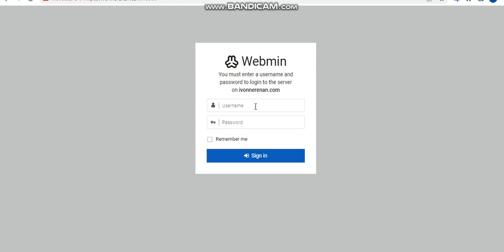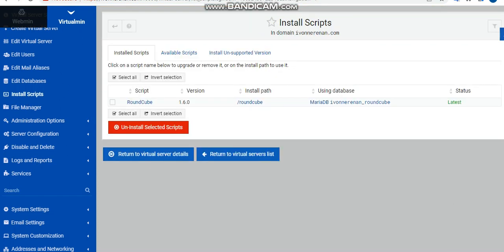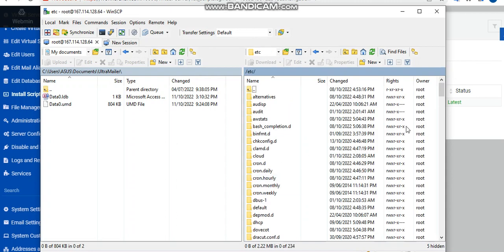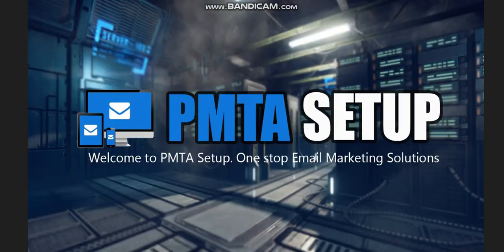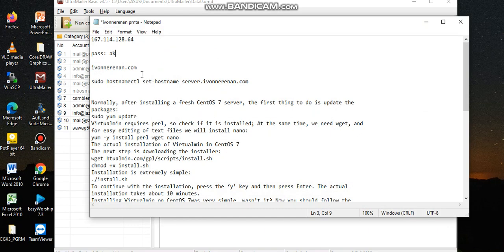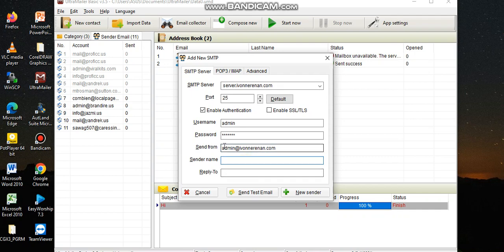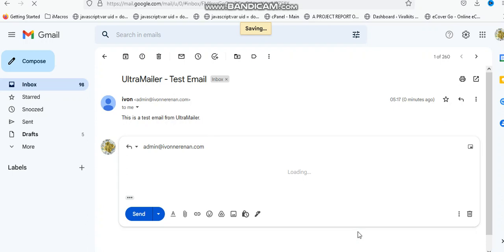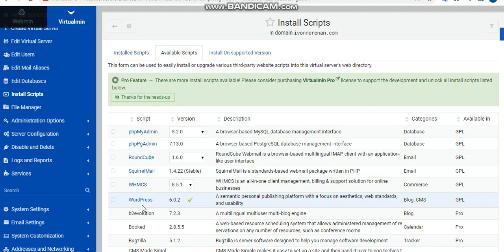How To Build Powermta SMTP Server | Send SMTP Unlimited Inbox to all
Today in this video I will discuss how to set up PowerMTA titled "PowerMTASetup And Configuration: Build Your OWN SMTP Server with PowerMTA"
When it comes to setting up an SMTP Server for your Business, we have different choices and methods to build it. One of these methods is using PowerMTA as your sending server.

how to setup powermta smtp server inbox to all - send unlimited inbox email pmta.

What is PowerMTA?

Many E-mail Providers such as Send Grid, Mail Chimp doesn't allow to send large volumes of e-mails. So I will provide you a complete setup to send unlimited email campaigns within a click to ease out your Marketing Strategy without any limitations like on MailChimp, Getresponce, etc

Setup PowerMTA and Send Unlimited Inbox Emails - How to Build PMTA SMTP
PowerMTA is an enterprise-grade email message transfer agent (MTA) software for sending high-volume, business-critical emails.

PowerMTA is an enterprise-grade email message transfer agent (MTA) software for sending high-volume, business-critical emails. PowerMTA can be run on your own server or in any public cloud such as Amazon Web Services or Microsoft Azure.

With unmatched reliability and powerful analytics, PowerMTA gives you total control of your email sending. Improve performance, deliverability, and team efficiency with a simple set up, a small hardware footprint, and robust analytics.

PowerMTA by SparkPost is an email message transfer agent (MTA) built for scalable, reliable, and timely email delivery.
SMTP Unlimited Inbox to all
Used by over 70% of the world's largest ESPs, PowerMTA drives email at MailChimp, Microsoft, Adestra, and other major senders.
 Build Powermta SMTP Server
As a high-performance alternative to open source MTAs and smaller competitors, PowerMTA sends high-volume marketing and transactional emails following the latest standards, mailbox provider guidelines, and deliverability best practices.

PowerMTA is considered best-in-class by email service providers and on-premise senders.

Try PowerMTA with Signals today

today in this video i will discuss how to set up powermta titled "powermta setup and configuration: build your own smtp server with powermta".